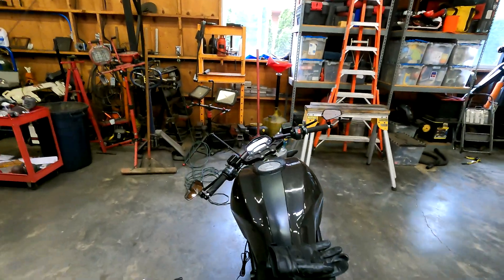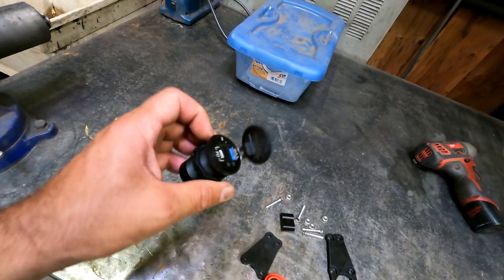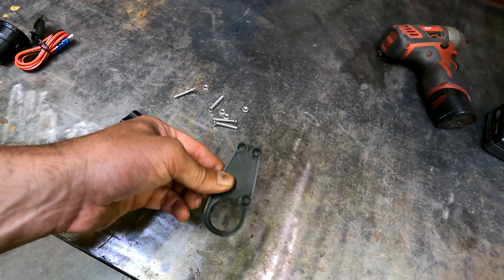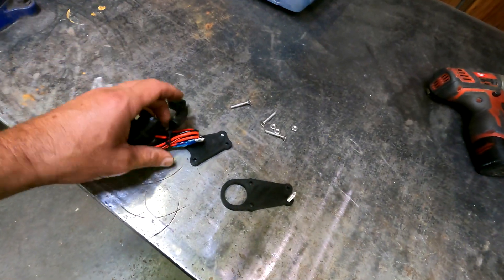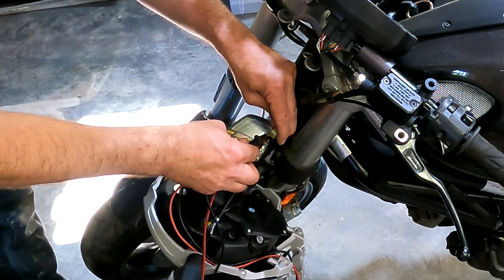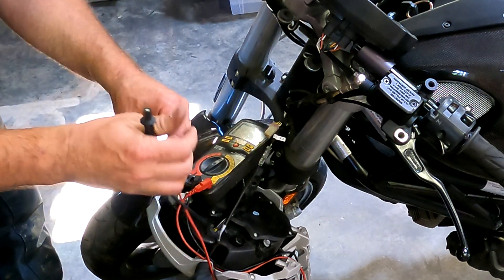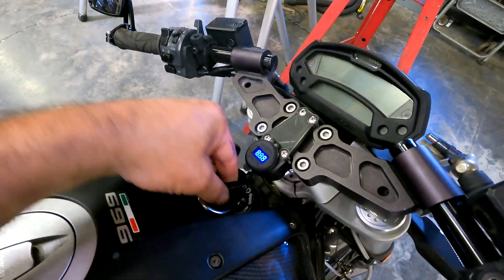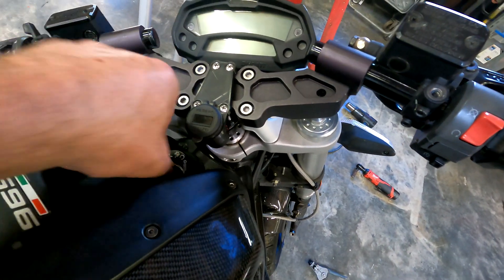USB power plug for my Ducati Monster 696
A "quick and easy" project; designing and 3D printing a 12v power plug for my Ducati Monster 696

Power plug used in this project: